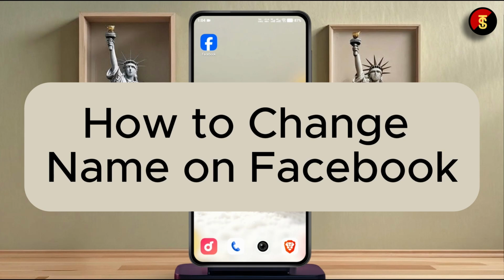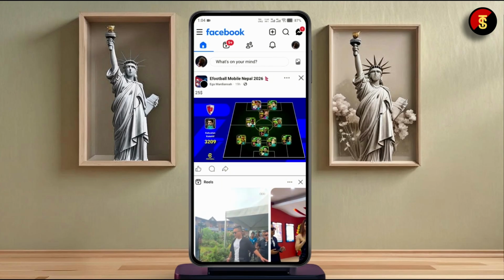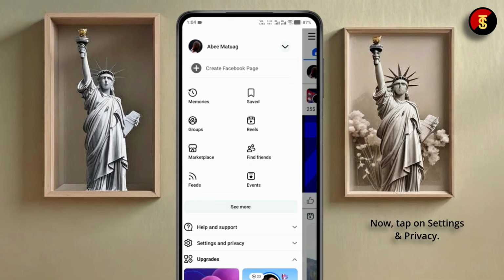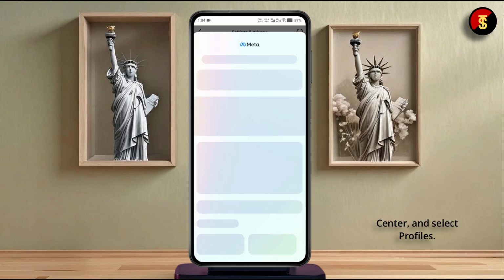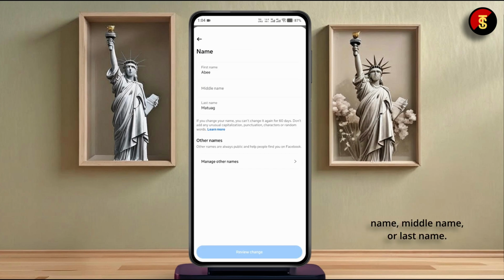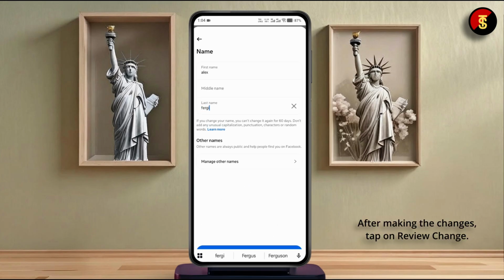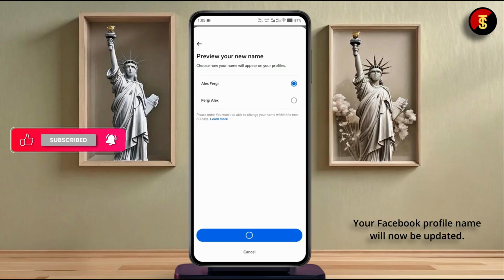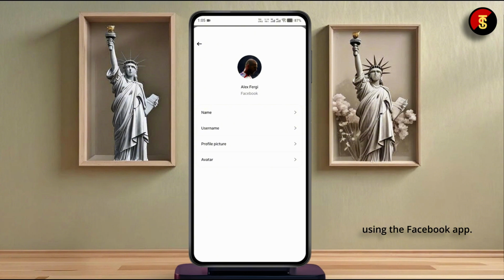How to Change Name on Facebook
Want to update your name on Facebook? In this quick tutorial, I'll show you how to change your Facebook profile name using the latest Facebook settings on Android, iPhone, and desktop.

Timestamps:

00:00 Introduction
00:20 Open Facebook Settings

Learn how to edit your Facebook name, update your profile information, and understand Facebook's name change rules. If you're unable to change your name, you may need to wait for the 60-day limit to expire or verify your identity if Facebook requests additional information.

This tutorial works for Facebook on Android, iPhone, iPad, and desktop browsers.